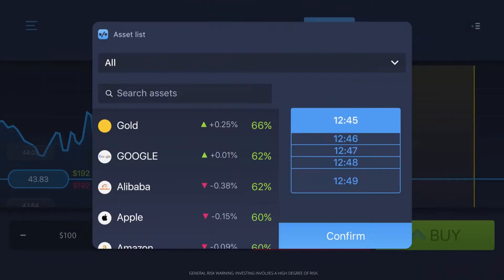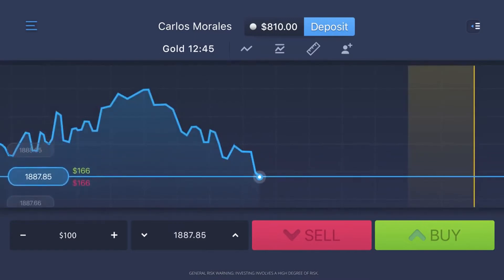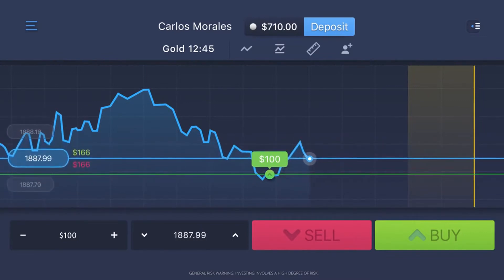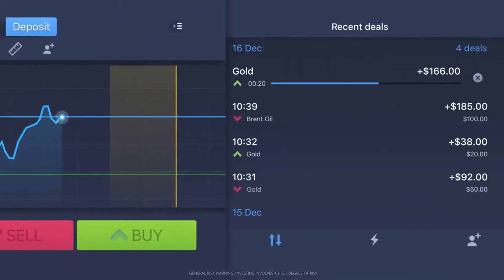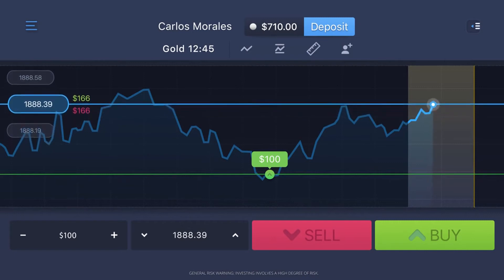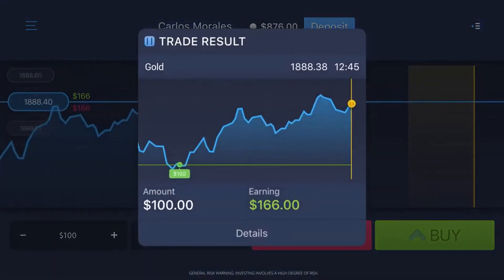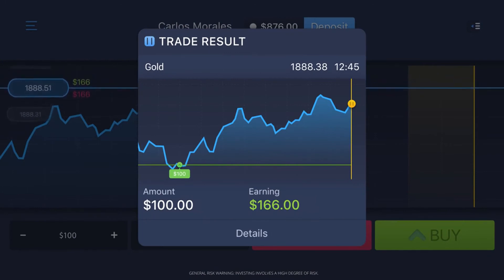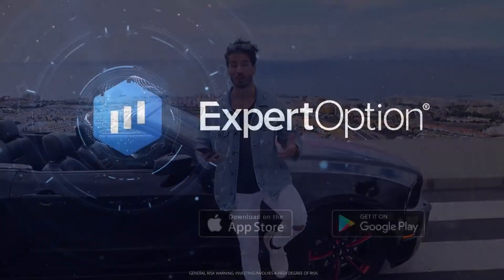ExpertOption. Earn money on quick trading!!!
ExpertOption trading platform is an undeniable industry leader providing a wide range of trading services on financial markets for both beginners and professional traders.